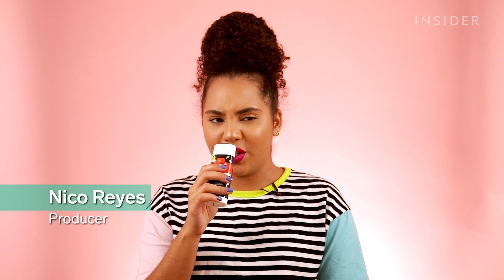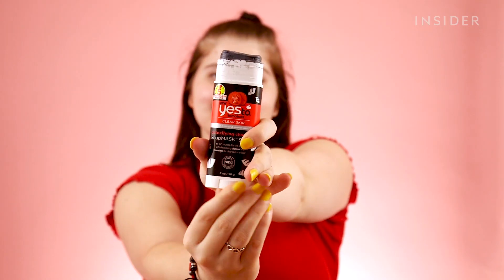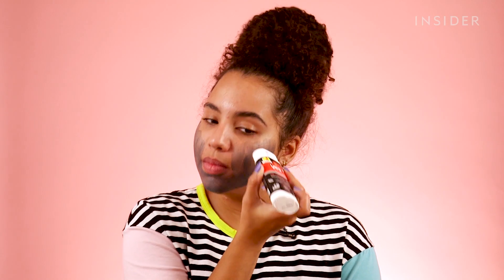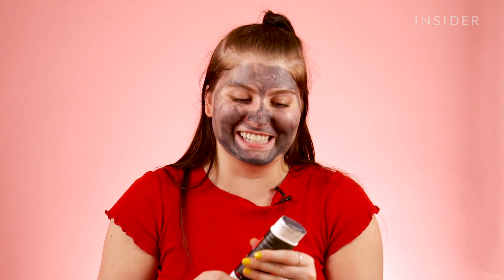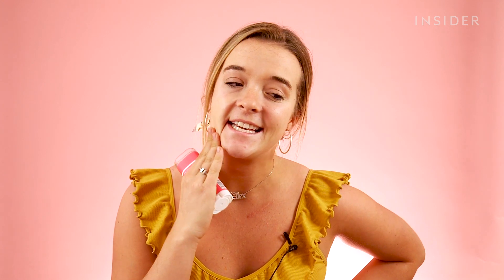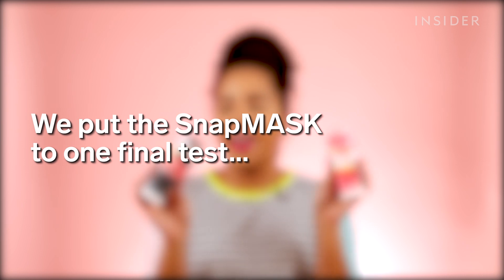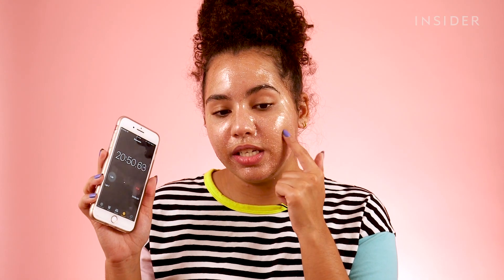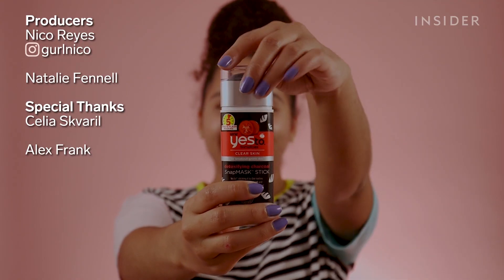Face Masks In A Stick Take The Mess Out Of Skincare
Yes To SnapMASK strives to take the mess out of skincare with its face masks sticks that dry and work in five minutes. We tried several SnapMASK stick options and see how they held out against regular masks.